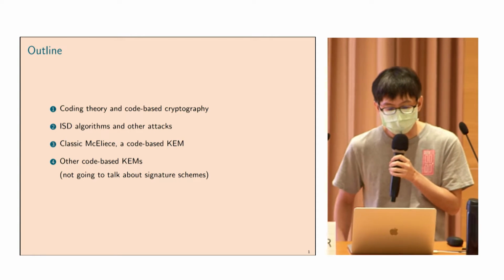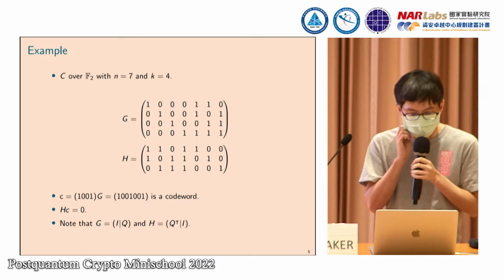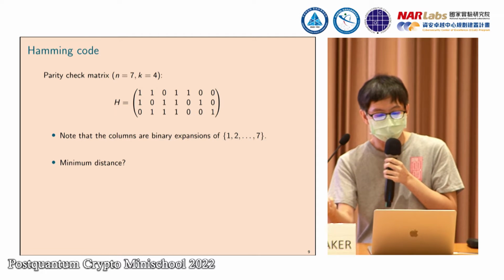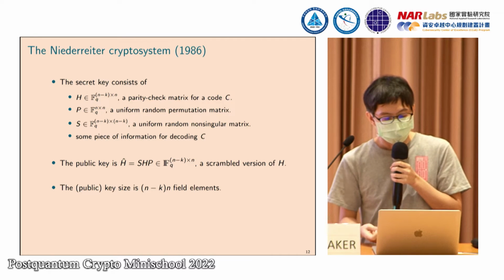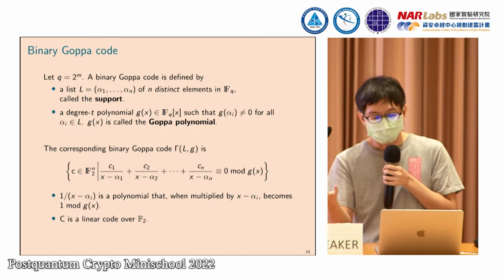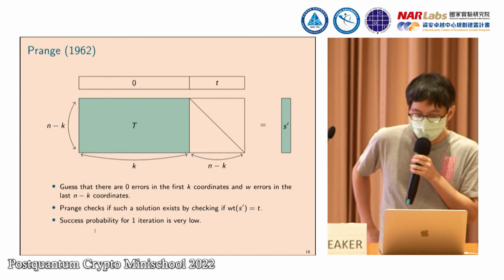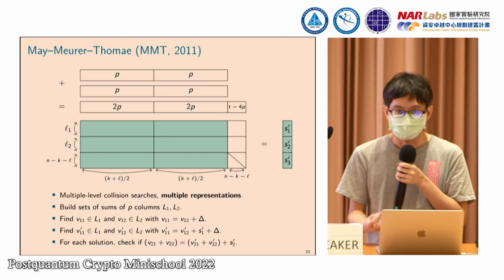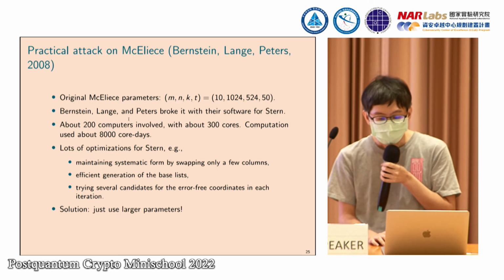編碼理論密碼學 (I)